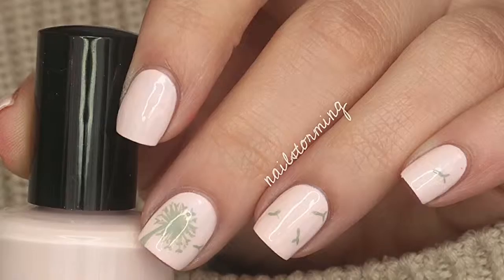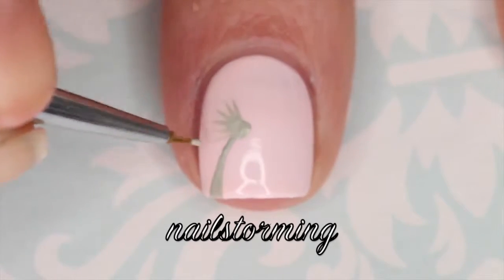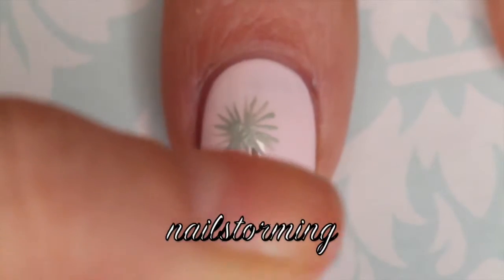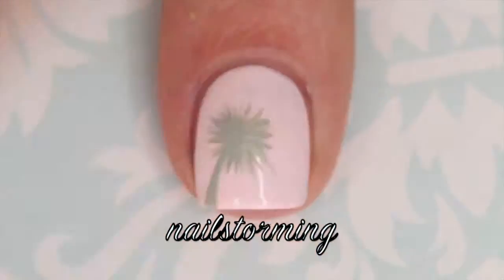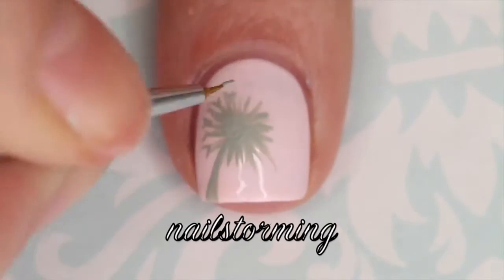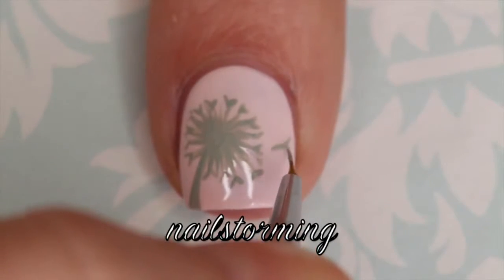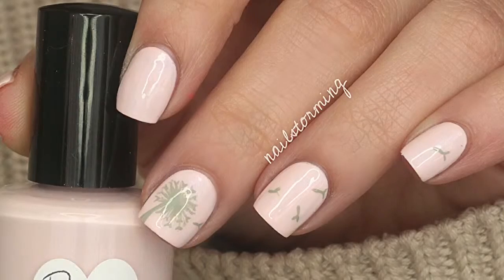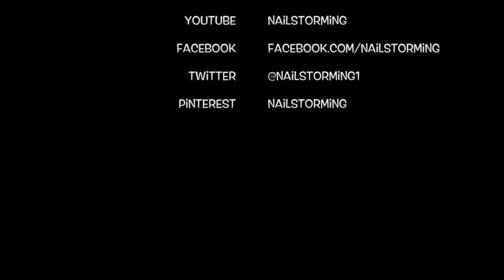Nail Art Tutorial Dandelion Silhouette